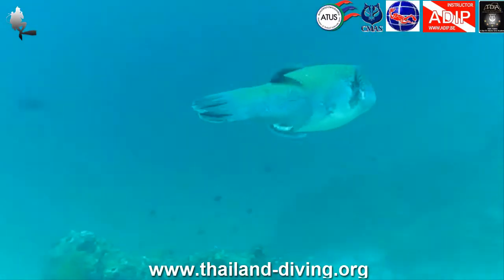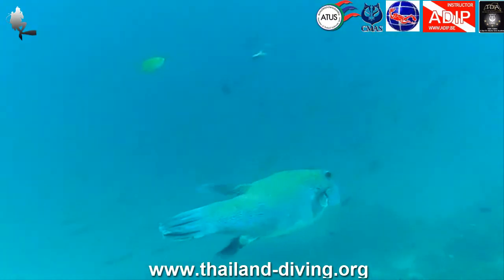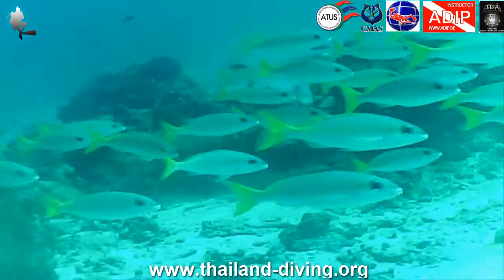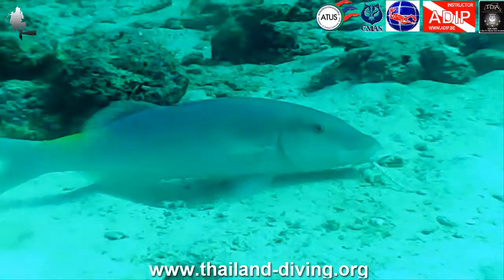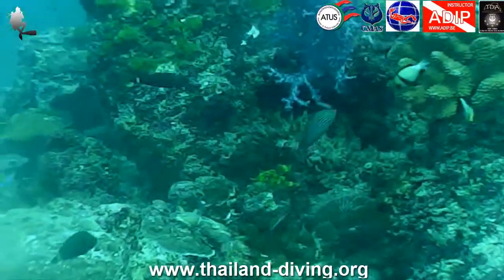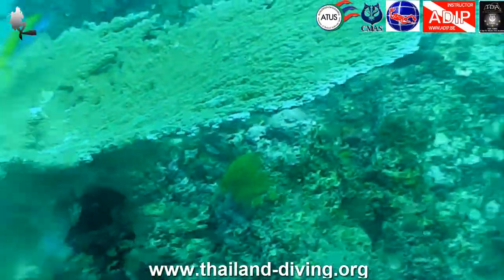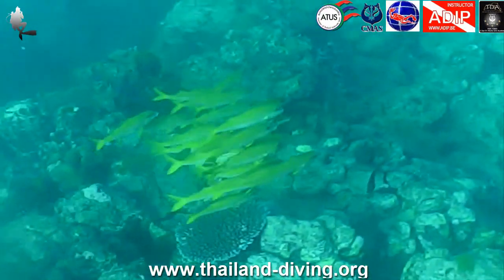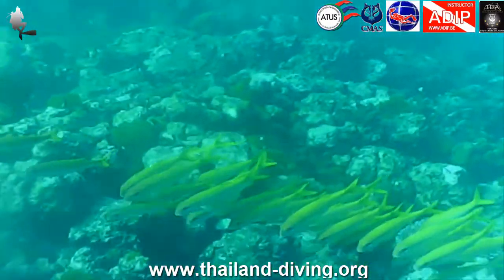🐠Scuba Diving Cruise Thailand, WEST OF EDEN Similan Islands 7 It's the contrast with its topography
🤿Thailanddiving Scuba Diving Cruise in Thailand, WEST OF EDEN Similan Islands 7 It is the contrast with its topography makes it a different dive site with the 5* IDC Dive Academy with Thailand Diving Asia Pattaya in Thailand
FROM EAST TO WEST, THE CONTRAST.
Monsoon rains are a very important factor to consider when booking your diving trip to the Similan Islands. The main reason is that the Similan Islands National Park closes every year between mid-May and mid-October due to the weather. But another interesting feature of the monsoon is the way it shapes dive sites and the underwater environment.

The reason we have a low season in Khao Lak is the change in wind direction. Halfway through the year, the wind moves from west to east across the width of the Indian Ocean, before finally hitting the Similan Islands. This wind brings a lot of rain and a lot of waves. Underwater, large internal gravity waves (OGI) from the Indian Ocean create cold thermoclines that regularly strike dive sites on the west side. Read the Similan Islands conditions page to understand the benefits of these thermoclines.

Topography East and West of the Similan Islands
Large boulders to the west (left) and gently sloping reefs to the east (right), are characteristic of the Similan Islands.
Thermoclines from the west provide a lot of nutrients that are good for gorgonians.

DIFFERENT DIVING SITES
This means that for half of the year the western side of the Similan Islands is exposed to much more difficult conditions. During this time, the east side remains relatively protected. The Similan Islands have been around for millions of years and over time have been shaped into two very distinct types of underwater environment, making the Similan Islands a very diverse place to dive.

To the west there are steep drop offs and huge boulders of granite. These contain large passages, caves, canyons and generally have a much more impressive topography. The east side of the Similan Islands is made up of gently sloping reefs, coral structures dotting a sandy bottom. Some dive sites combine the two, the softness of the coral and the hardness of the boulders. Such diversity will satisfy any diver.

THE CRUISE OF YOUR CHOICE
As you will understand, West of Eden is one of the best dive sites in the Similan Islands. Its imposing rock formations and canyons make this site an enchanting place. If you are planning to book a Similan Islands cruise, be sure to cover a good variety of East and West sites, so you get a full sample of Similan Islands diving.

Some cruises explore the nine Similan Islands for a day and a half, while others linger for two or three days. So don't hesitate to tell us what you want and we will help you choose the cruise that best meets your expectations.
Cruise 3 days
3 days and 3 nights cruises for Koh Bon Islands and the Boon Sung wreck in Thailand

DIVE - EAT - SLEEP – REPEAT

 🙈 BUT WHO IS THAT?
WELCOME TO THAILAND DIVING
Diving is our passion!
Since the year 2000, the date of our creation and establishment in Thailand, we have developed a concept of diving holidays, as well as diving cruises, in the land of the smile but also in the most beautiful diving spots of Southeast Asia.
We organize your stay since your arrival at the airport of the chosen destination and we take care of everything so that you make the most of your "diving" stay. All our guides speak French.
We organize stays of two people to ...
'' À la carte '' according to your expectations and your budget.
IN THAILAND
All dives course from beginner to instructor course
Diving in Asia, with the club thailand diving, everything is fun
Become a dive instructor: Instructor 1 *, 2 *and 3 *
Special Cruise Thailand in Koh Phi Phi, Koh Tao, Koh Chang, Phuket and similan
First Aid, The Emergency First Response "Primary Care" and (RCP) Secondary Care
-MORE INFO ABOUT OUR DIVES IN PATTAYA AND OUR STAYS AND / OR OUR CRUISES "DIVING" IN PHUKET, SIMILAN ISLANDS, KOH LIPE, ... AND SOUTHERN COUNTRY.
AND INDONESIA, MALAYSIA, PHILIPPINES ...